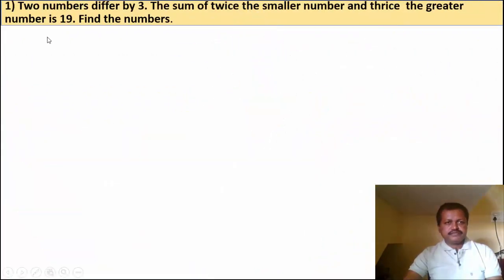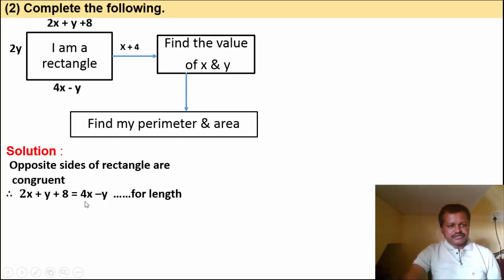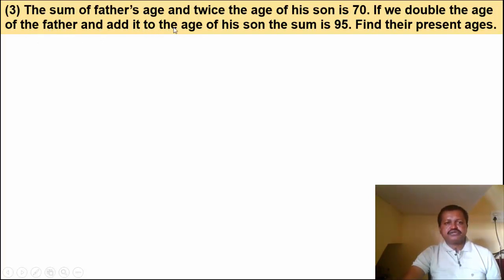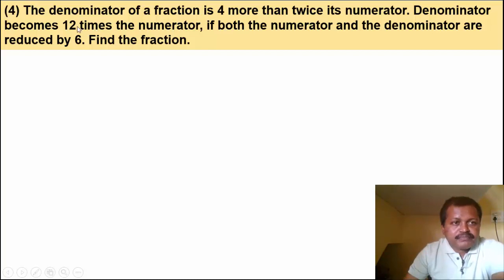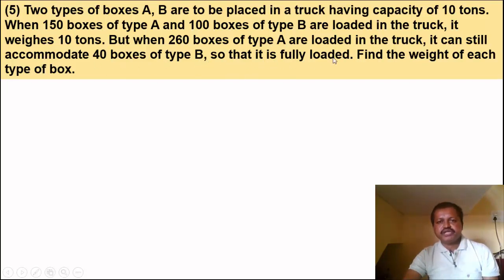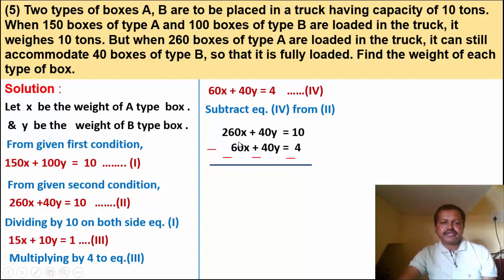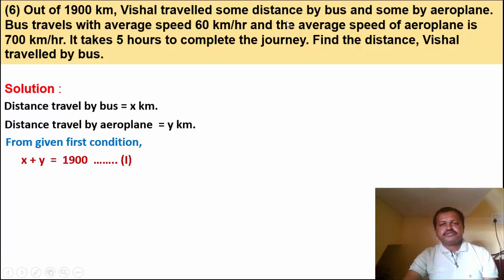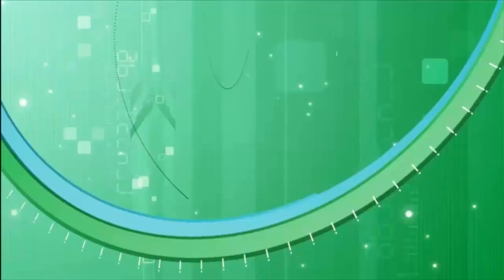The Linear Equation in Two Variable Practice Set 1. 5 Class-10 Math-1 Semi -Shri.D.M.Kumbhar Sir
The Linear Equation in Two Variable
Application of Simultaneous Equations
Practice Set 1. 5
Class-10 Math-1 Semi
DVD Education
Presented By -Shri.D.M.Kumbhar Sir